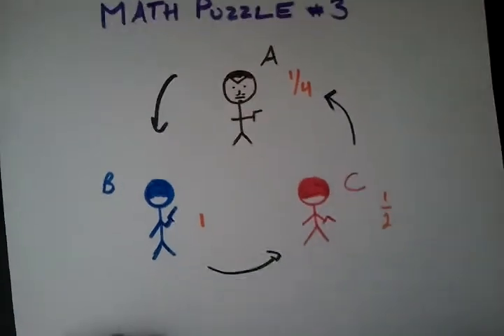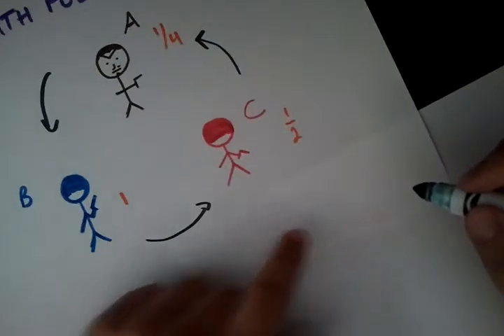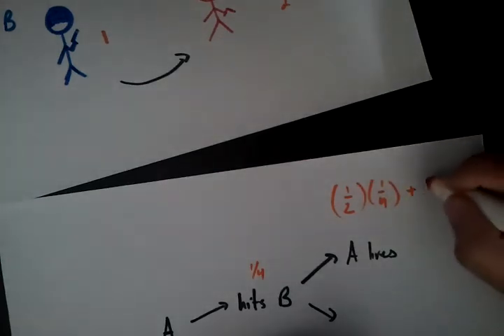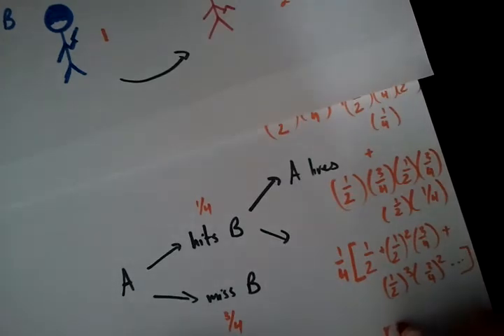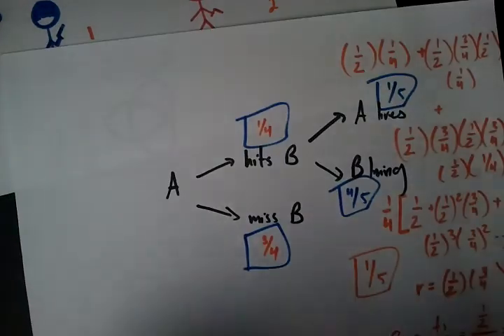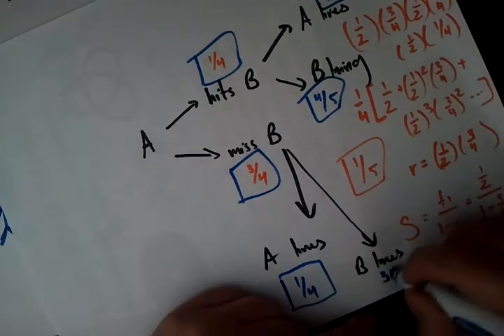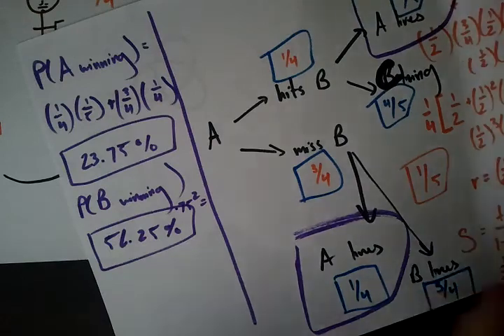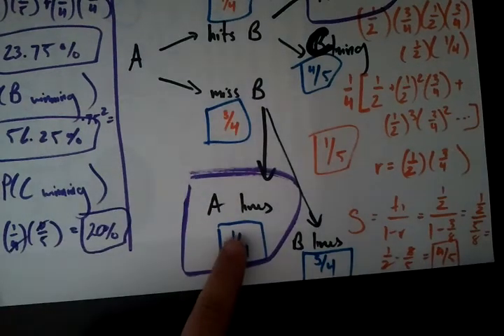Math Puzzle - Three Person Shootout - Solution